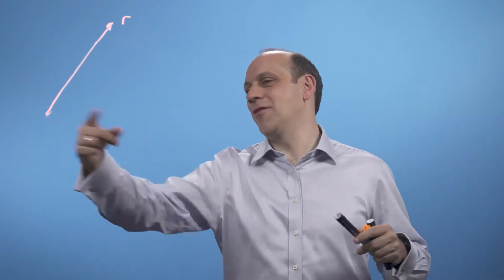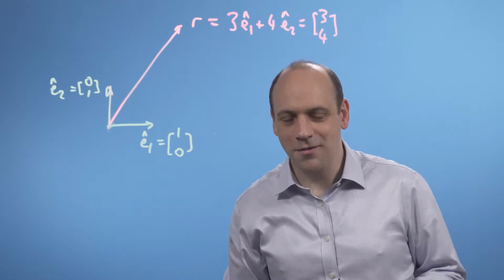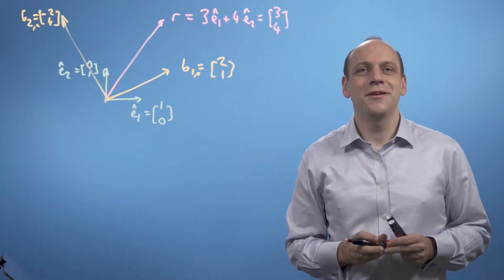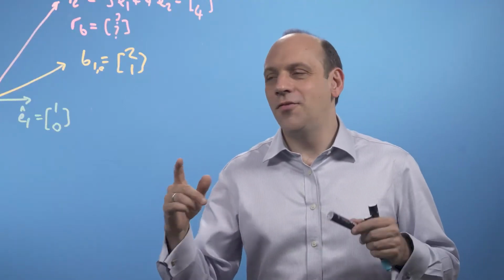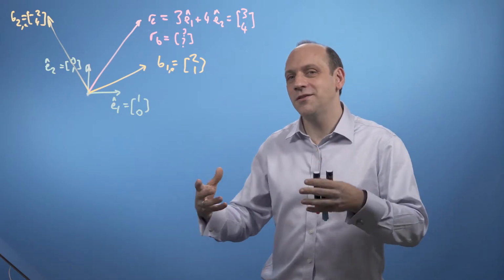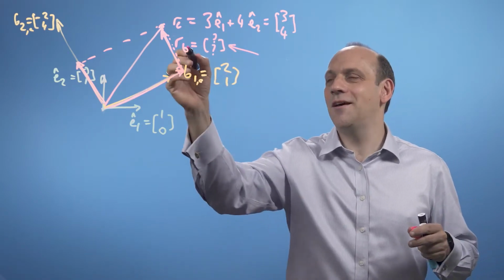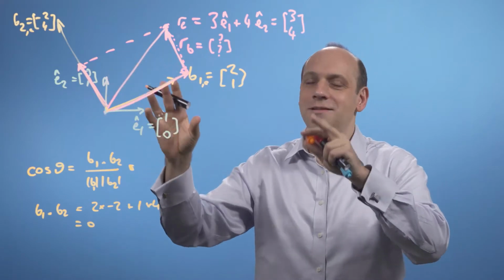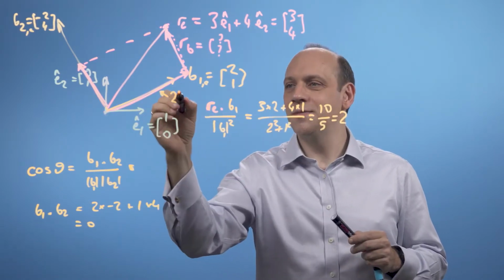M4ML - Linear Algebra - 2.3 Changing basis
Week 2, Video 3 - Changing basis